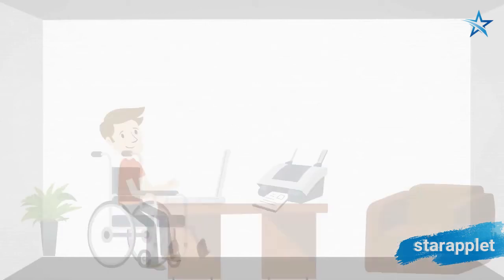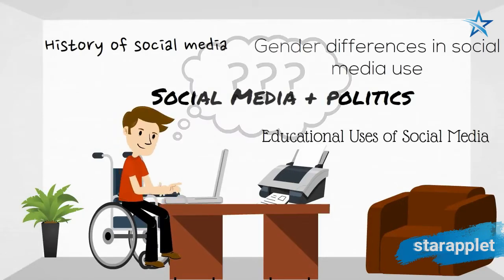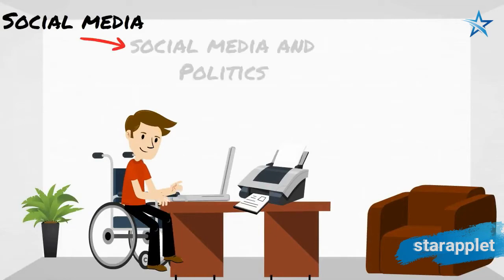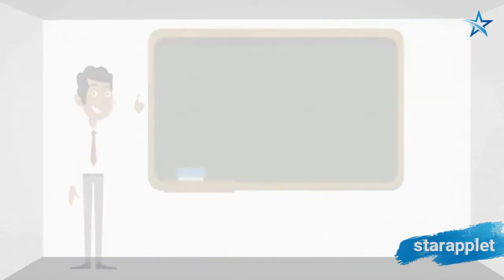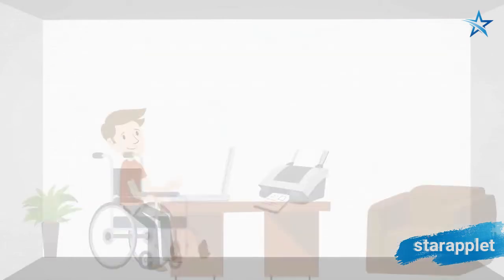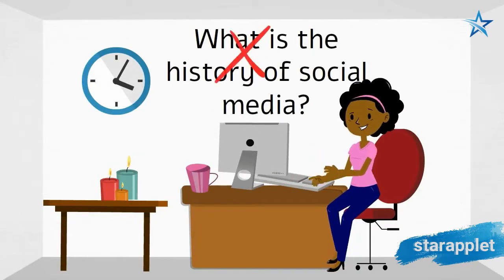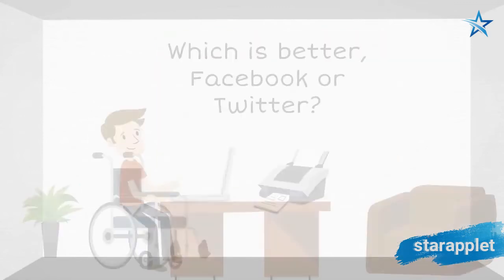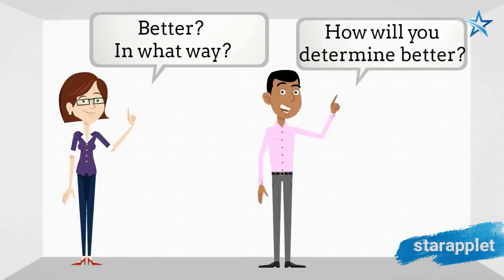How to Develop a Strong Research Question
Developing an Effective Research Question
Dos and Don'ts to Ensure Good Research Question
How to Write and Choosing an Inquiry